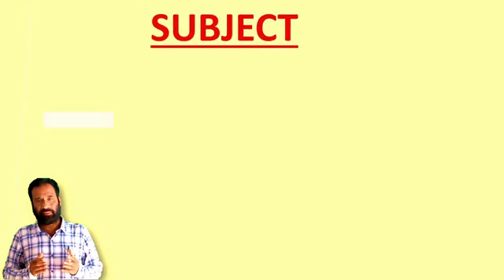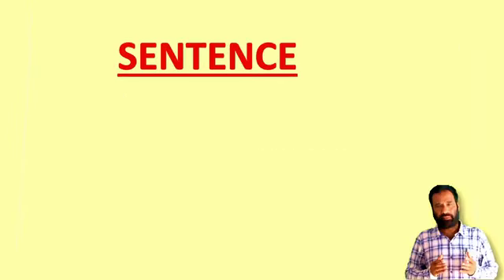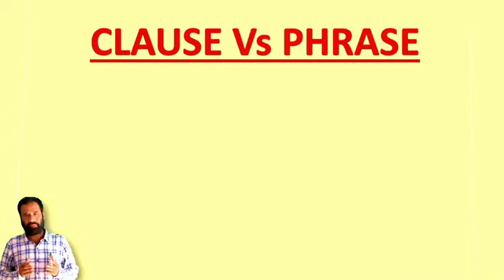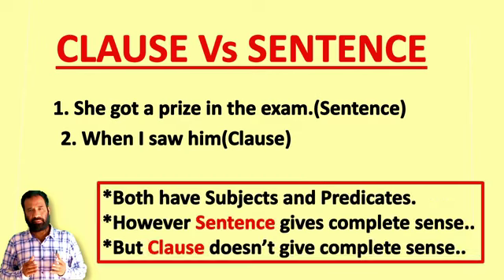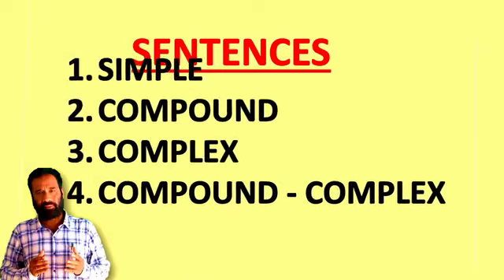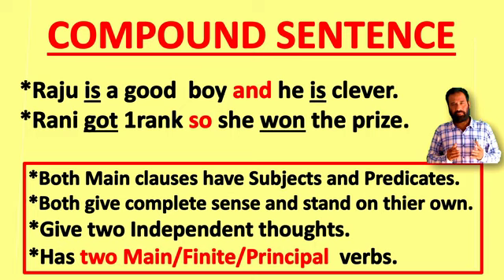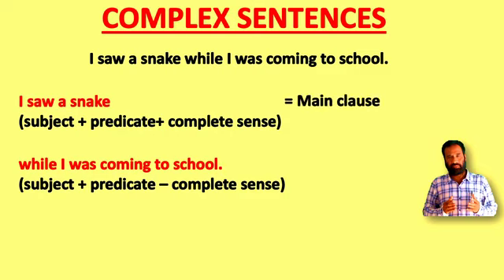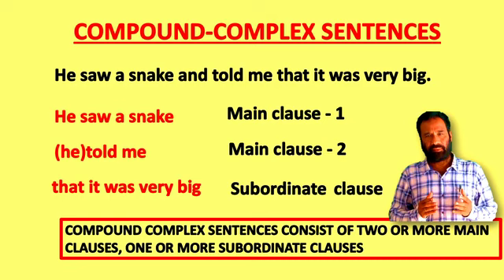SIMPLE,COMPLEX,COMPOUND, COMPLEX-COMPOUND SENTENCES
SIMPLE,  DETAILED VIDIO ON COMPLEX,COMPOUND,COMPLEX-COMPOUND SENTENCES ..